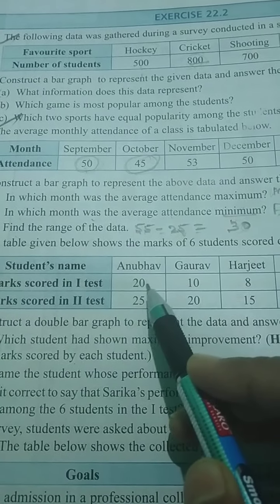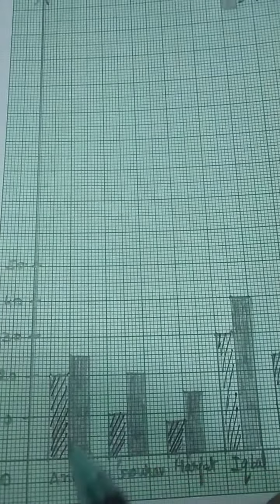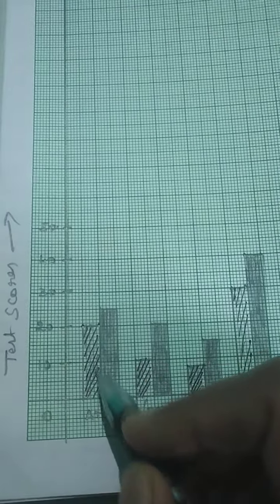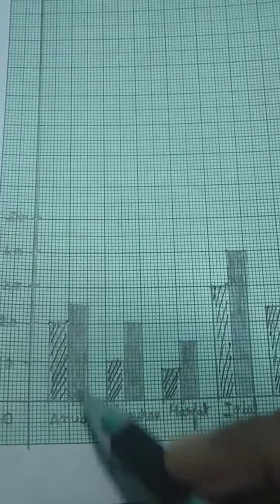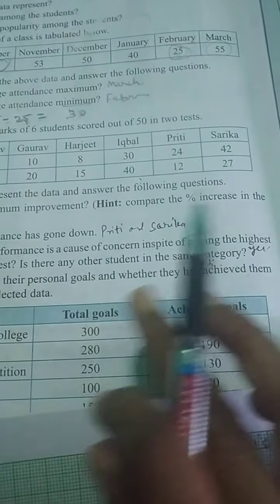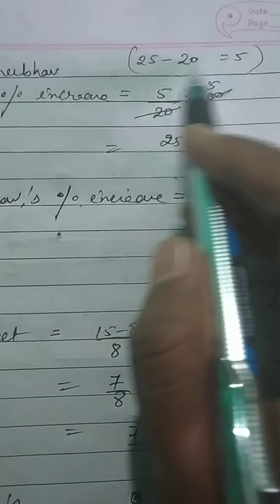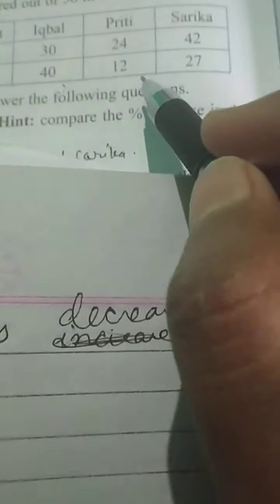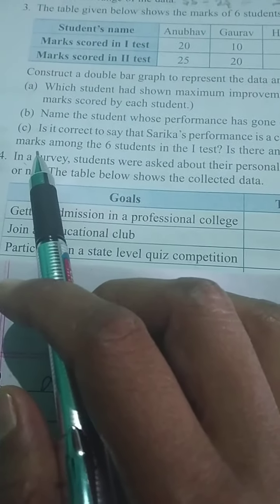Std. 7, Maths, Bar graph, Q3 and 4.